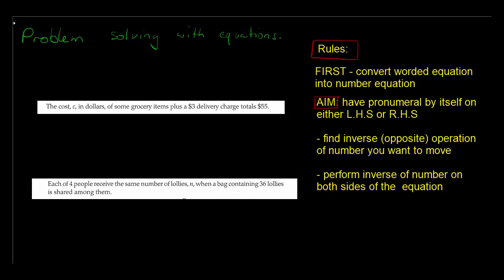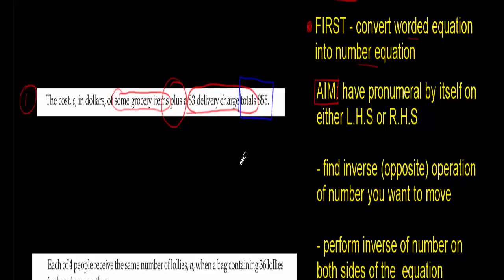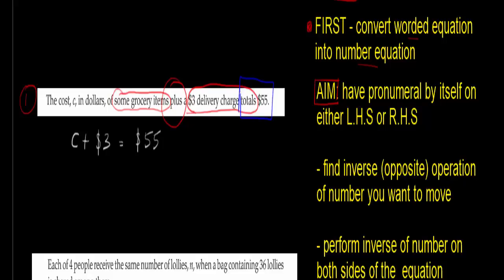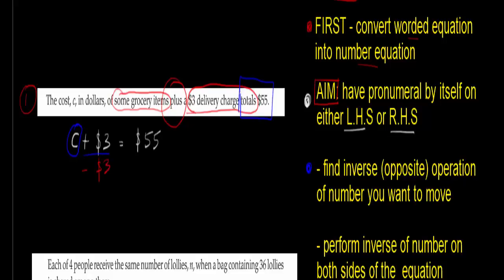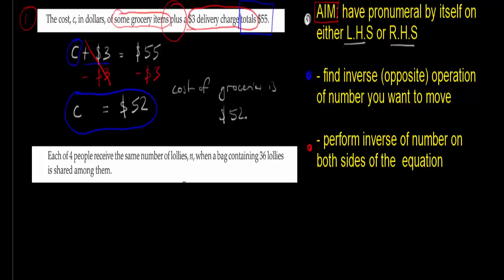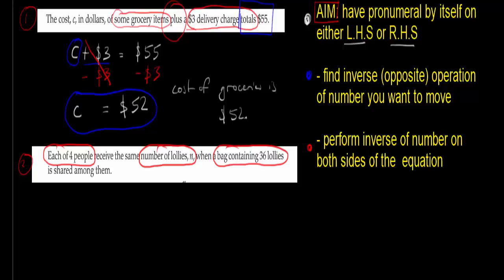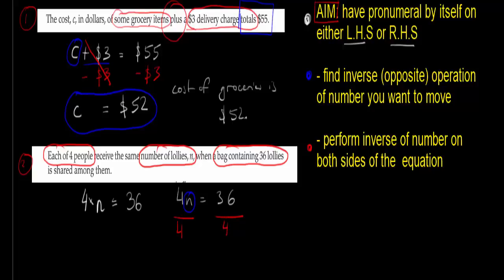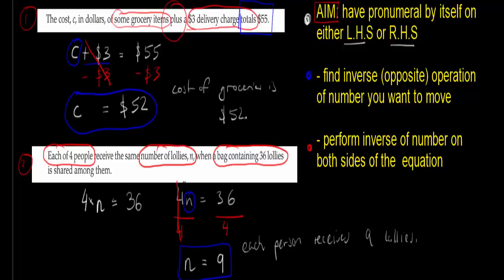V6. Problem solving with one step equations